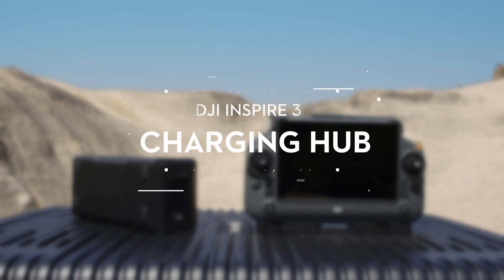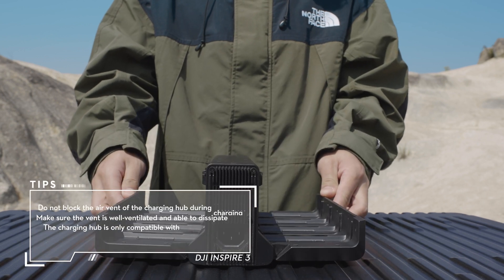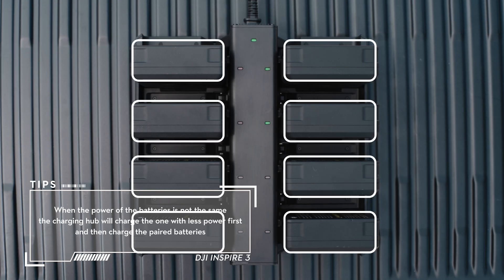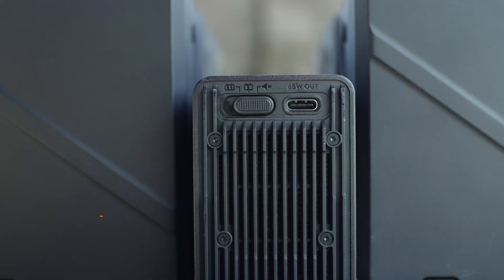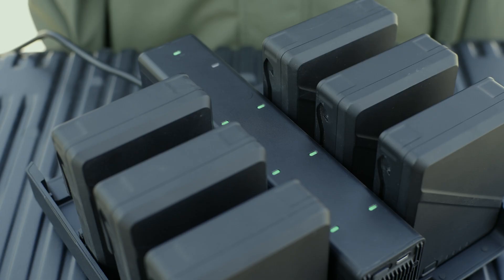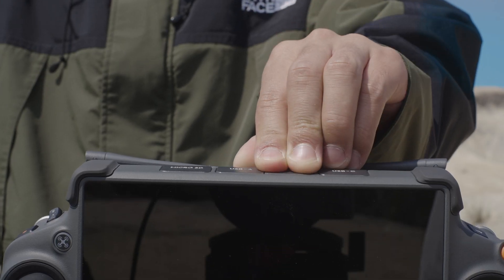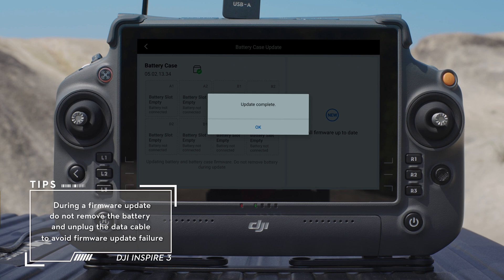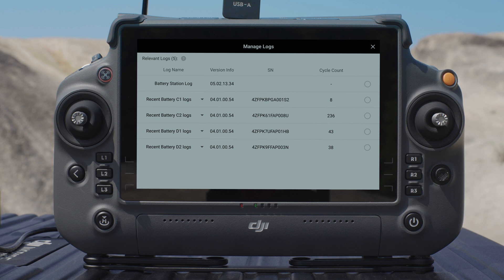DJI Inspire 3｜Intelligent Battery Charging Hub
The all-new foldable battery charging hub strikes the optimum balance between charging efficiency and storage size. It can accommodate eight batteries. In Fast mode, it can charge two batteries to 90% in just 35 minutes and eight batteries to 100% in only 160 minutes.

Timecodes:
0:00 - Introduction
0:40 - Battery Charging Hub Charging in Groups
1:09 - Charging Modes
1:35 - Using the Charging Hub
2:21 - Firmware Update
2:58 - Battery Charging Hub Status and log Management
3:17 - Exporting Logs